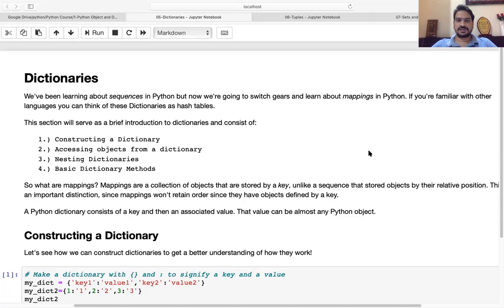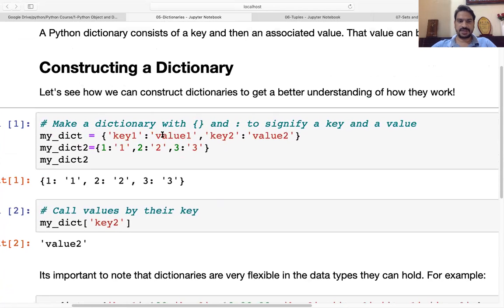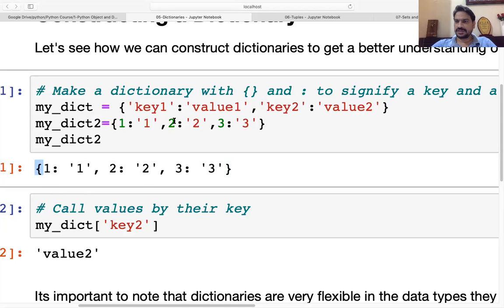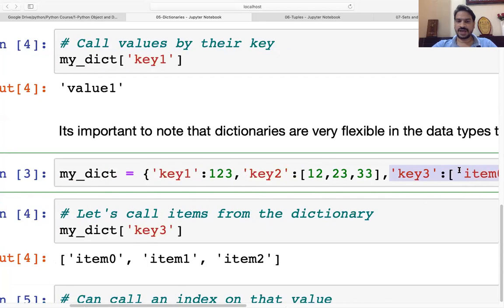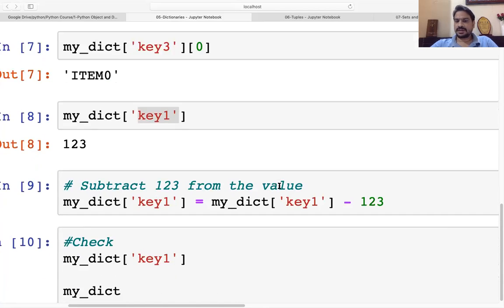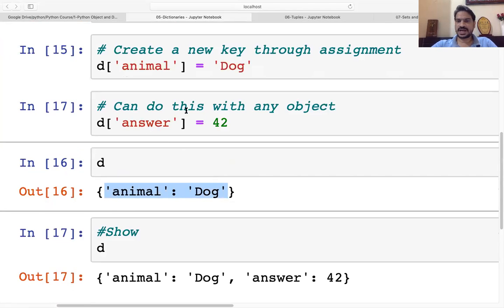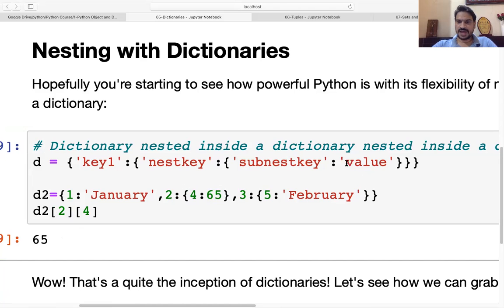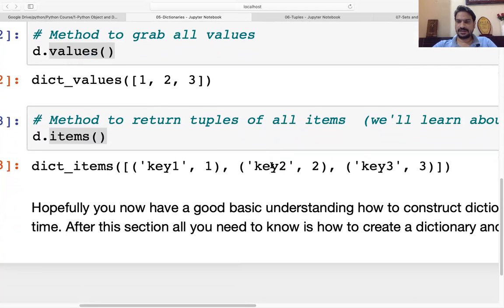Dictionary in Python | Lecture - 6 | Python Fundamental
Dictionary in Python is explained with the creation of Dictionary, indexing, nesting and different methods used in Dictionary.